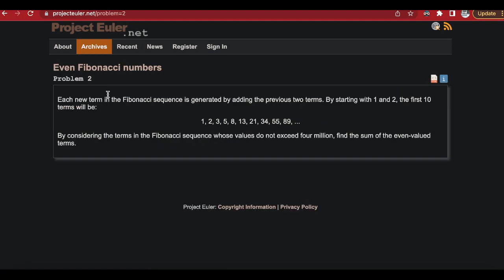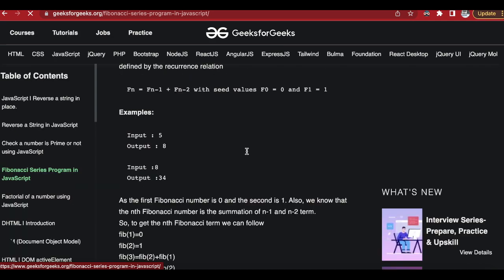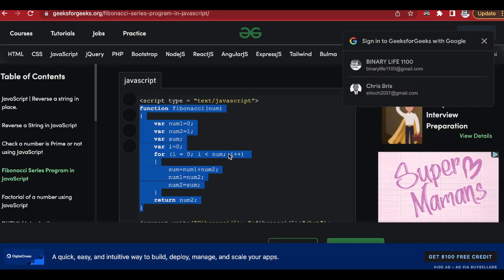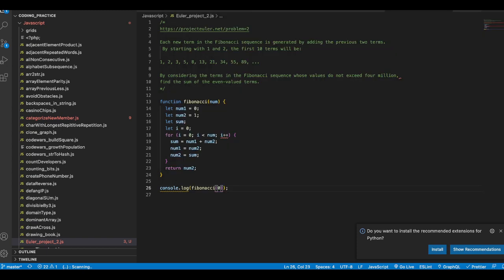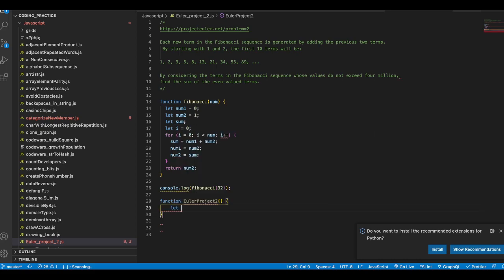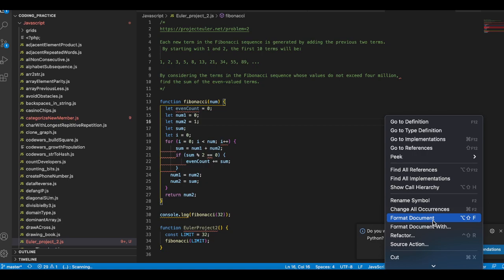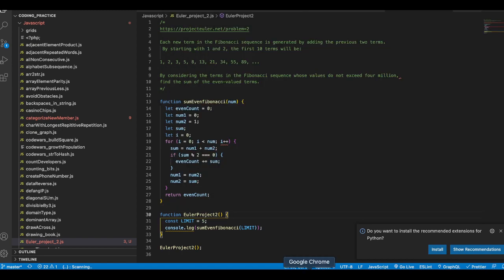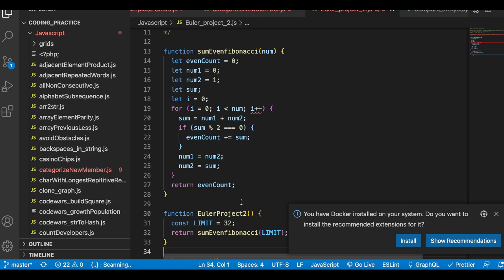Even Fibonacci numbers | Euler Project 2 | Javascript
Each new term in the Fibonacci sequence is generated by adding the previous two terms. By starting with 1 and 2, the first 10 terms will be:

1, 2, 3, 5, 8, 13, 21, 34, 55, 89, ...

By considering the terms in the Fibonacci sequence whose values do not exceed four million, find the sum of the even-valued terms.